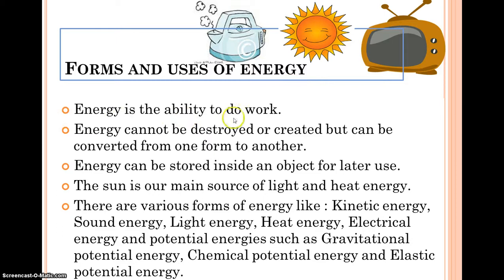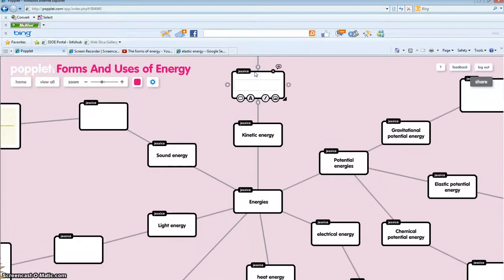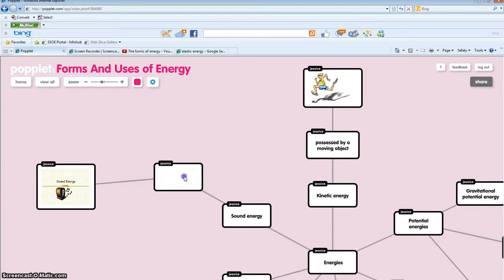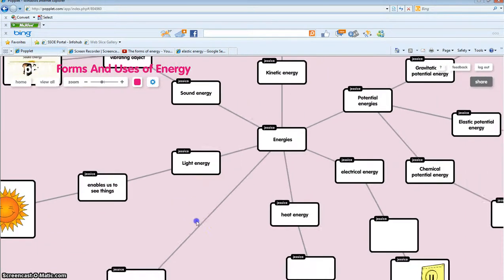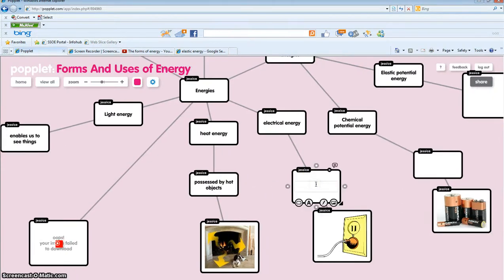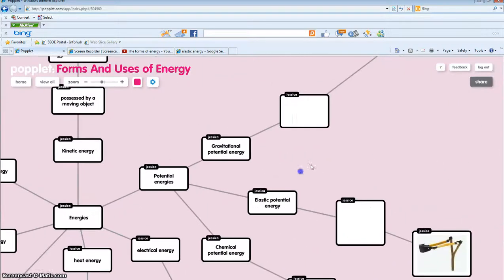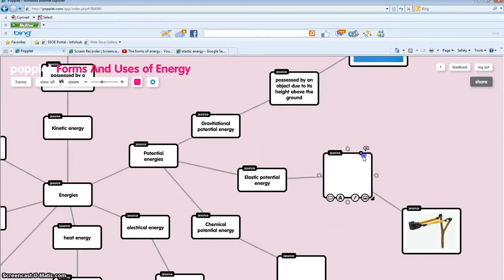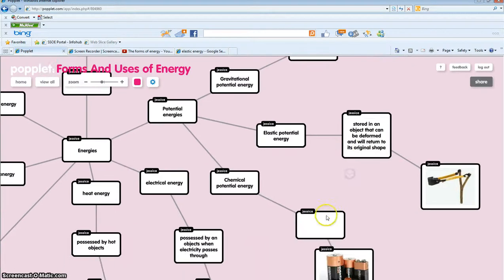North Vista Primary - Flipped Classroom: Jessica_Forms and Uses of energy